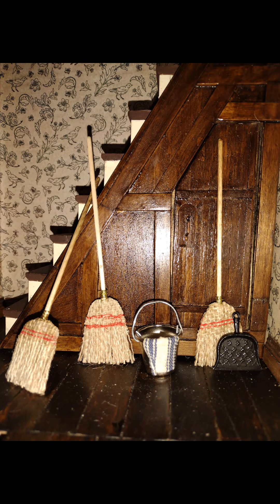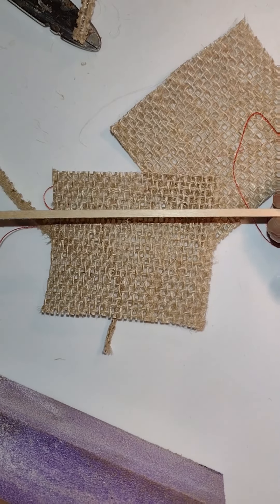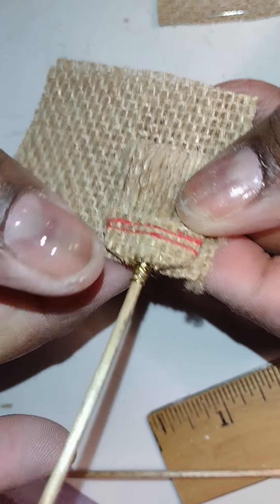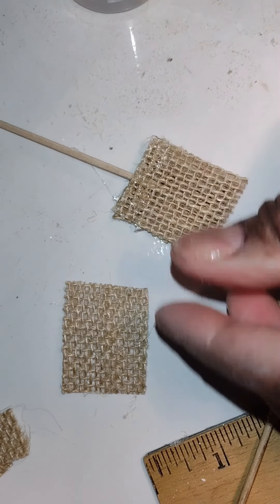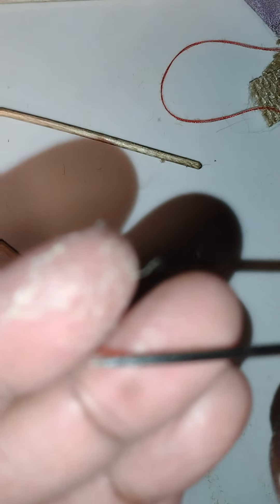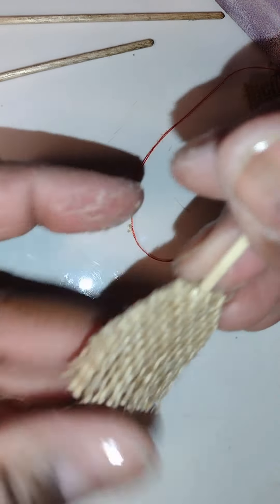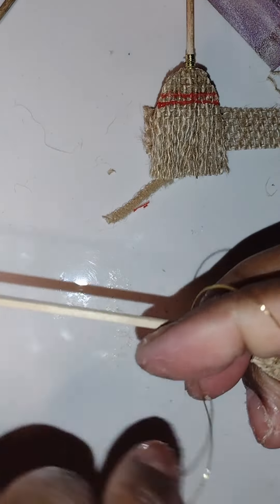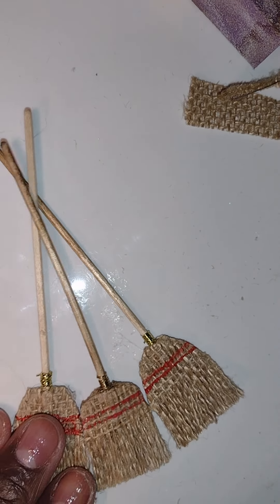MINI BROOMS made from BURLAP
How to make Dollhouse Brooms using BURLAP

Burlap Ribbon

Fabric Tac Beacon Glue

Mailing Address for Fan Mail and Correspondence:
32455 W. 12 Mile Rd